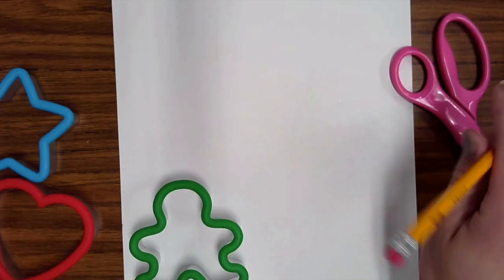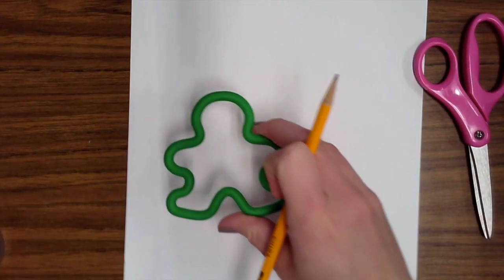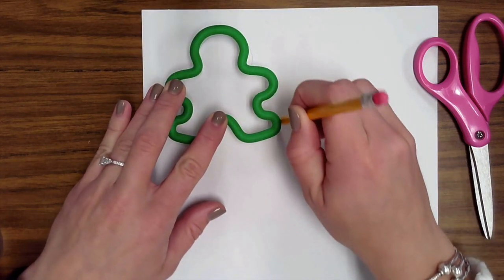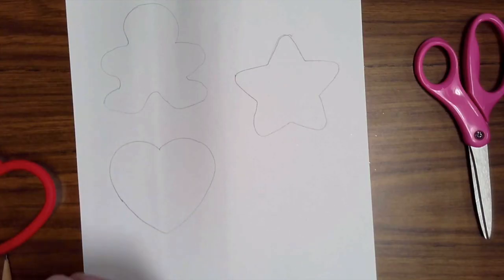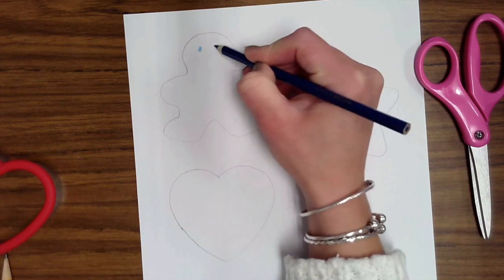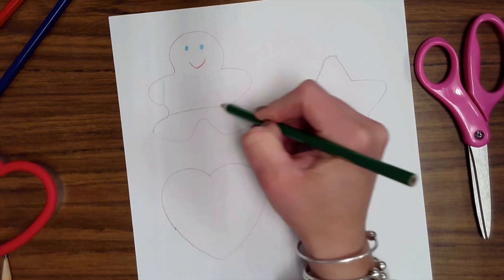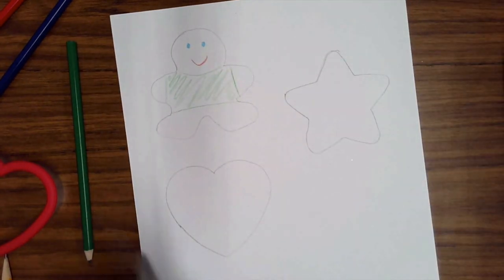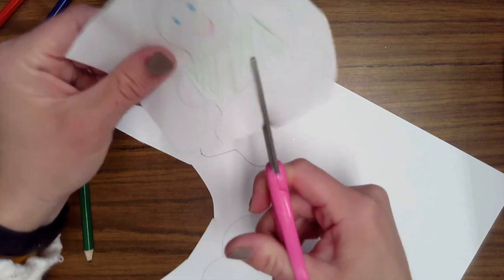Cookie Cutter Tracing/Cutting